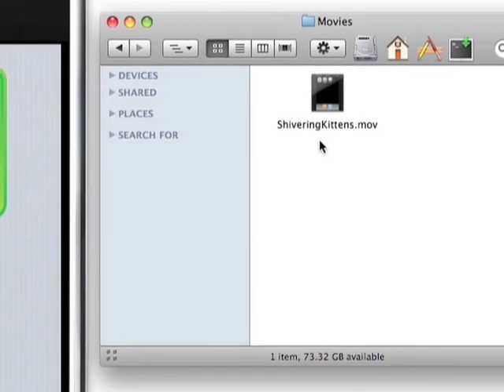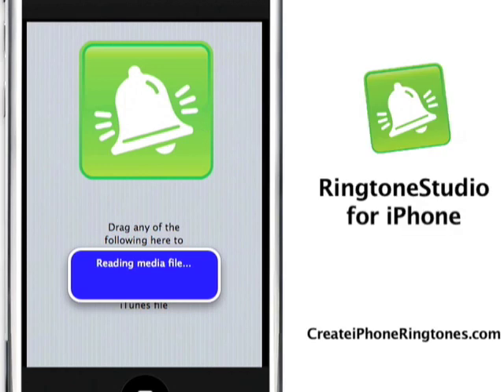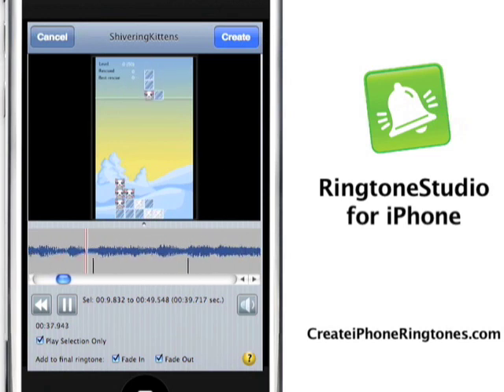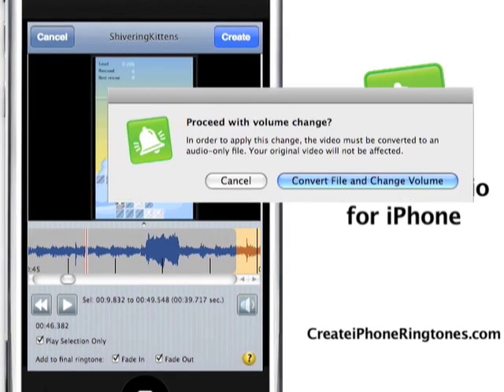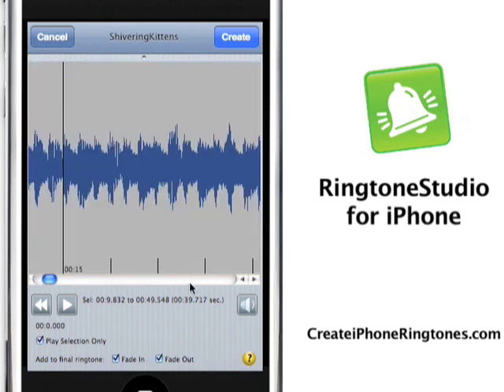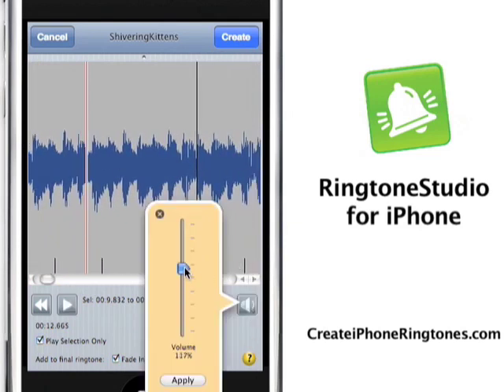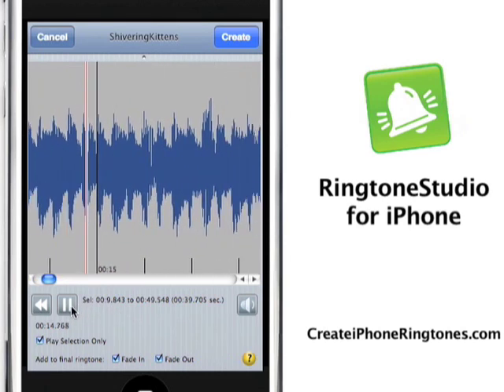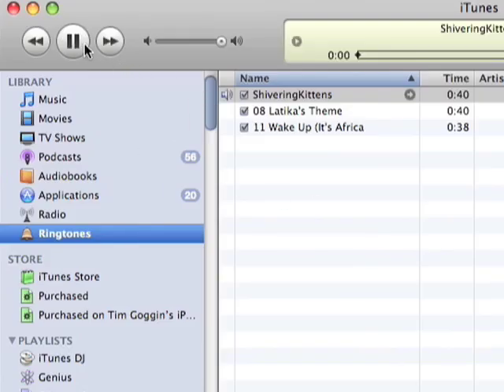RingtoneStudio for iPhone--Movie Ringtones